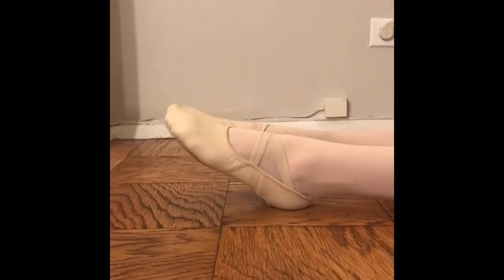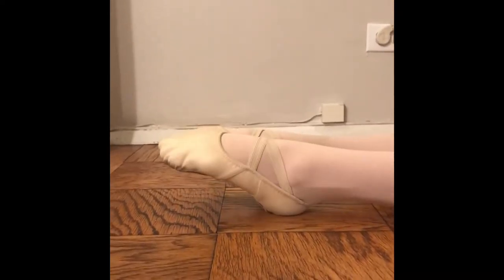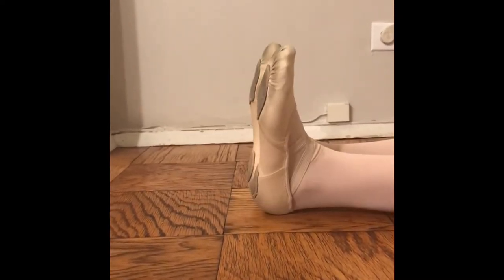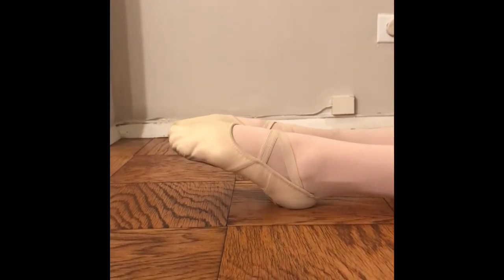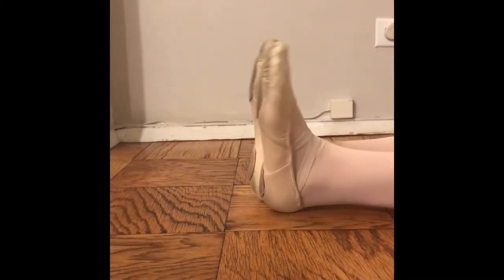Pointing our feet!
Hi guys! Here we learn how to pointe and flex our feet with a short excersize!